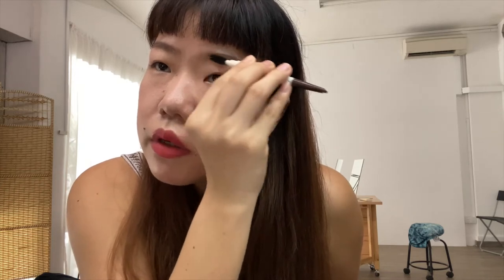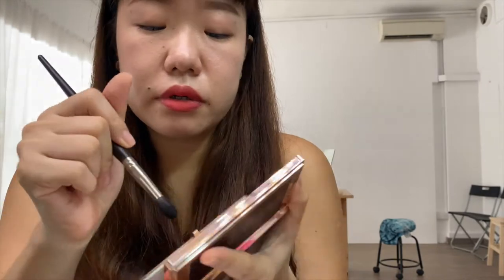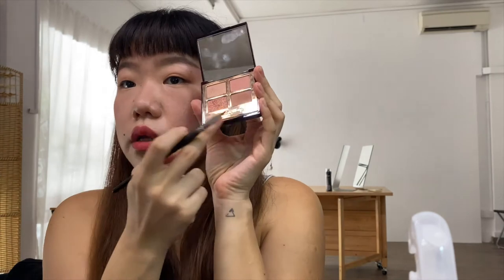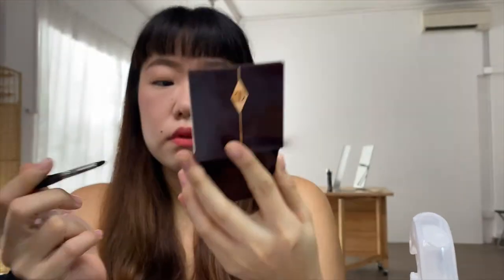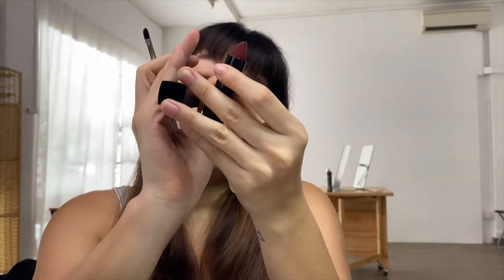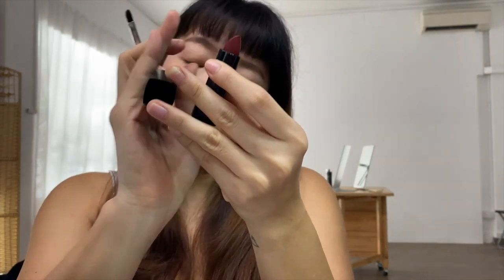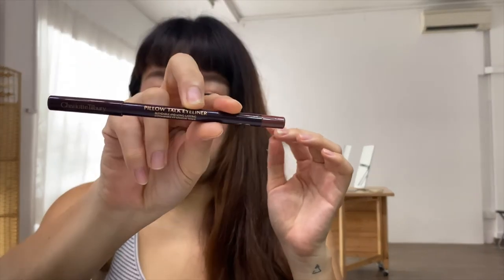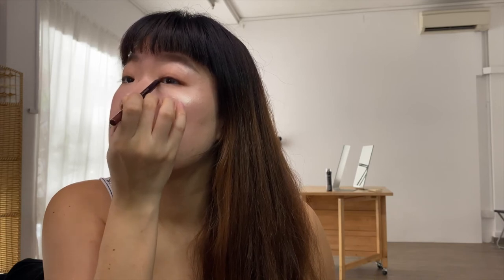5 Min Natural makeup 2020 | katzhangmua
Get ready with me! Using mainly Charlotte Tilbury Makeup @ctilburymakeup
filmstar bronze glow

Brows @innisfreesingapore
Lips @chanel.beauty

Get ready with me! Using mainly Charlotte Tilbury Makeup.
Special thanks to @imanfandi17 for passing down some these CT beauty goodies to me ❤️ Eyeliner, Eyeshadow, Blush, Contour & Highlight @ctilburymakeup @sephorasg
Brows @innisfreesingapore
Lips @chanel.beauty